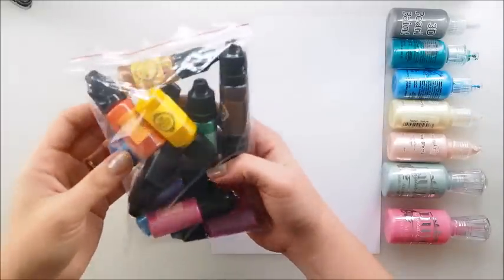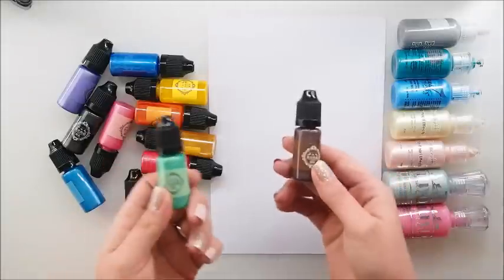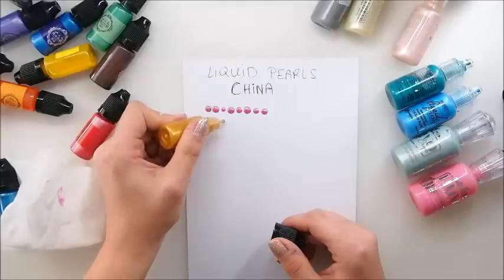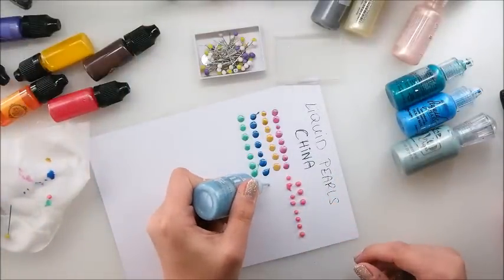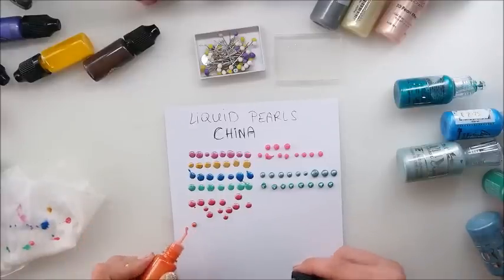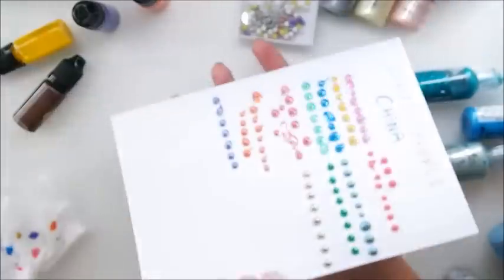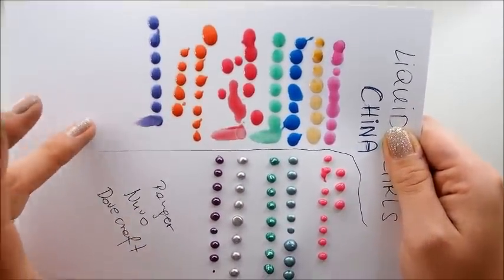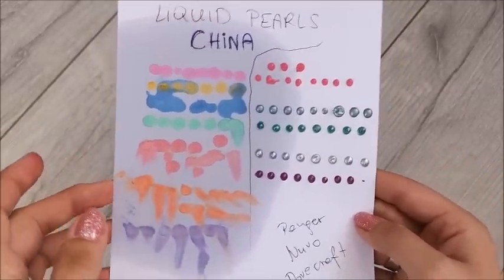Cheap Wish vs Expensive Original Craft Supplies Liquid Pearls, Nuvo Drops ♡ Maremi's Small Art ♡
Maremi New Papers

Maremi's Stencils:

Maremi's Stickers:

My online mixed media Heart Class+Kit:

My online mixed media Birdie Class+Kit:

To buy my stencils & stickers:

Hugs, kisses and smiles, Marta xx